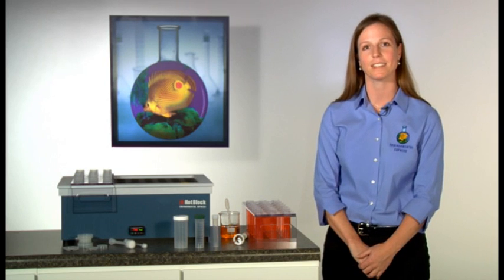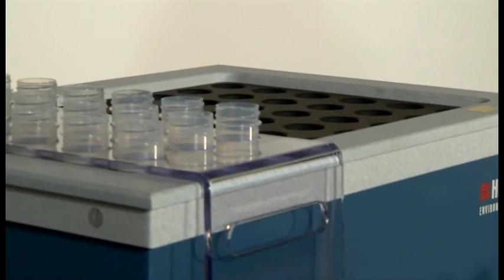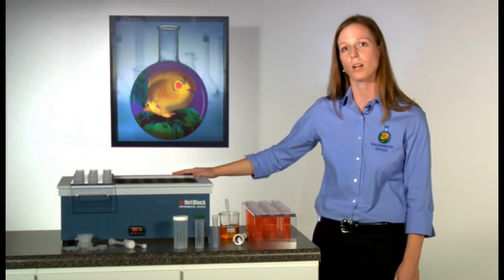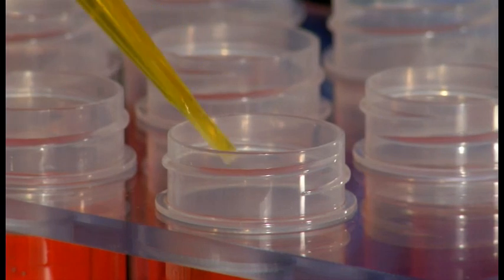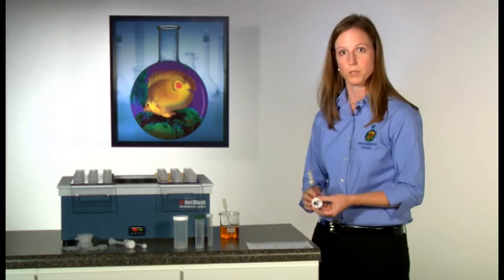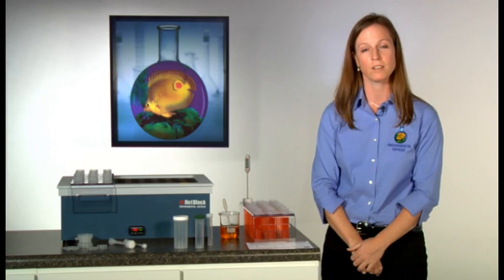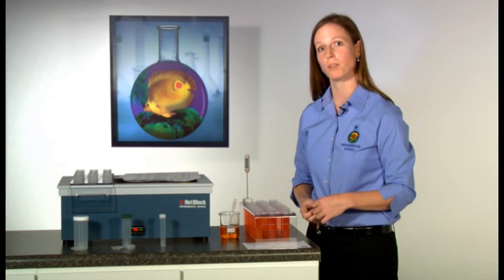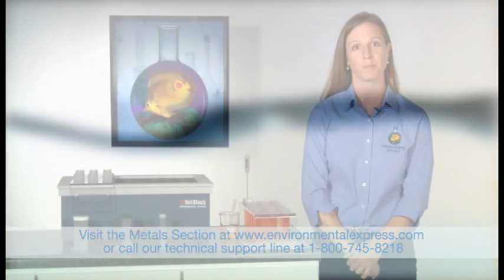HotBlock for Metals Digestion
The HotBlock has revolutionized the way analyst perform metals digestions.  Following EPA Methods digestion samples in a corrosion free environment using disposable cups that eliminate glassware washing and much of the potential for contamination.  EPA Methods such as 200.2, 200.7, 200.8 and 3050B have been used successfully for many years now along with Mercury Digestions by Atomic Fluoresence.  Disposable metals digestions is the way to go.